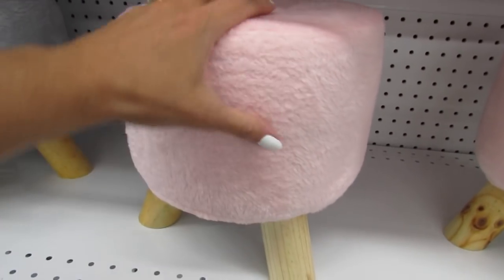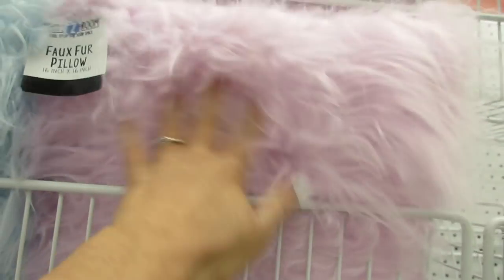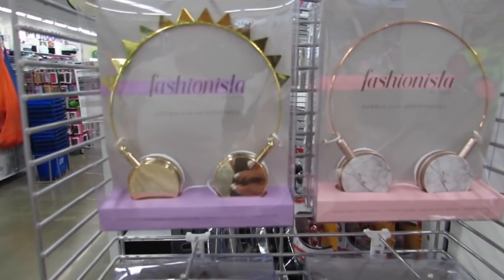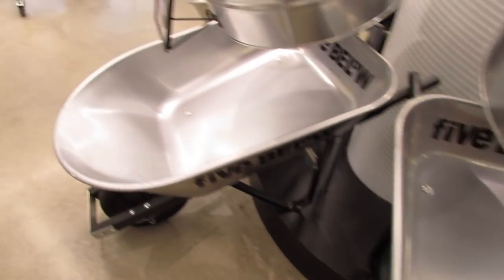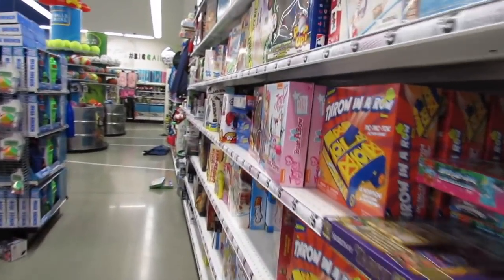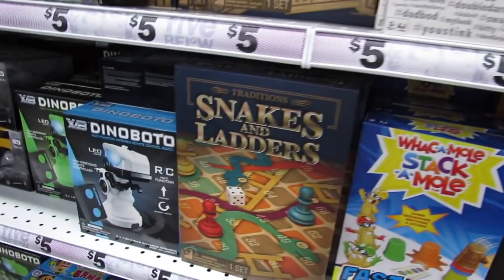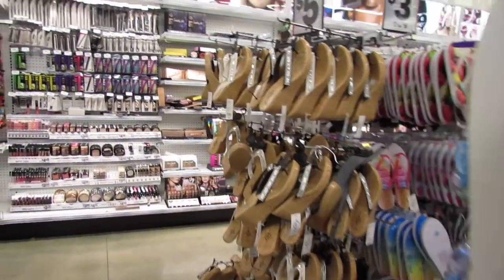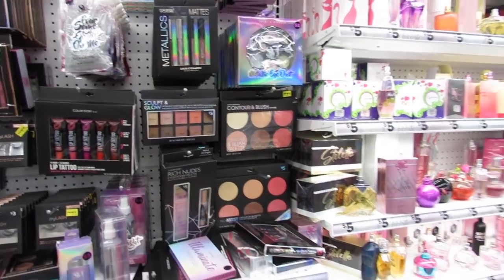FIVE BELOW SHOP WITH ME | $1 to $5 BACK TO SCHOOL SUPPLIES & CUTE DORM ROOM ESSENTIALS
Come with me to five Below for a Shop With Me!!! This brand new store is loaded with new items for Back to School (back to school supplies like $5 backpacks, $1 school supplies, planners, plush journals, locking diaries, trendy art supplies) College must haves, Dorm room essentials, locker essentials, tons of cute new things that you want and need for your new room... and everything is only $1, $2, $3, $4 or $5!!! I love five Below's variety of affordable makeup, cactus items, home decor, room decor, pillows, super cute throw blankets, mermaid blankets (a five Below original), unicorn mugs, cactus mugs, tumblers, storage bins for home organization, nail polish, trendy makeup palettes, $5 fragrances, budget friendly makeup brushes, beauty blenders, $5 tees, $5 rompers and summer dresses, cute sleepwear, hats, bags, squishies, $1 stationery, art supplies and SO much more!!!

If you love Dollar Tree tree and discount store hauls,  then you'll love my Dollar Tree Hauls Playlist too!!!

See below for a  borrowed write up from their website to share even more of what they have in their stores and online:

"find out what’s new and now at five below! we have tons of hot gifts to get the best reaction face this holiday! and they’re all new and just $5 and less! we carry a huge selection of trendy mermaid and llama gifts, hot hatchimals toys, legos, paw patrol and more! our bath bombs make amazing stocking stuffers and we have trendy jojo siwa jojo bows and dice game to gift up. shop all things ooey gooey slime and snuggle up with slippers, blankets and more in our cozy shop! you’ll never have to guess what’s new and now at five below after you shop this very popular assortment of gifts that are so new, and so five below. all gifts are just $5 and less every day."